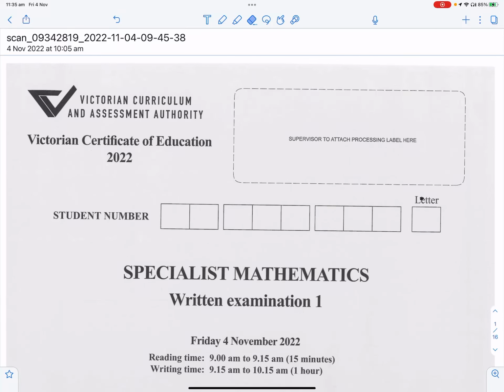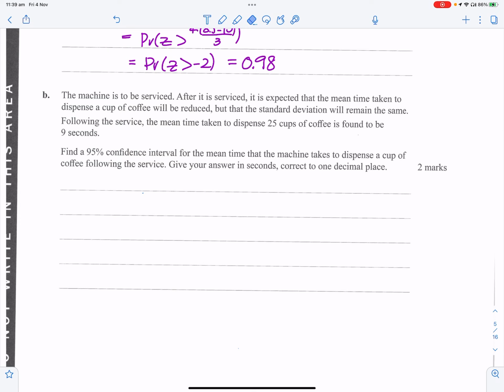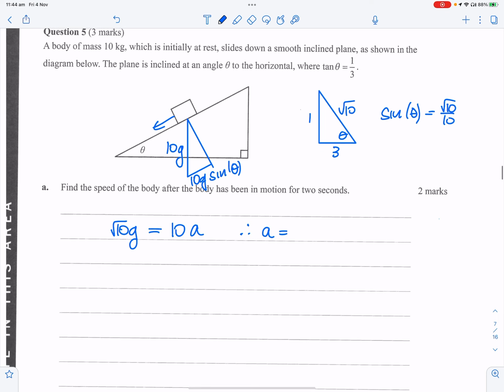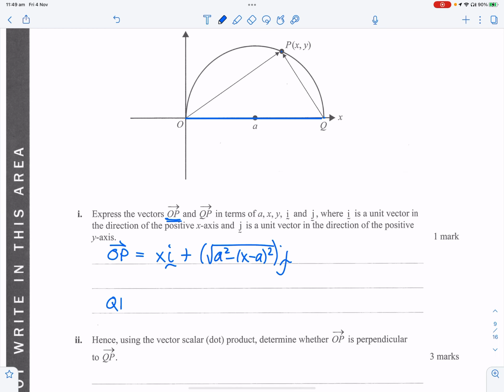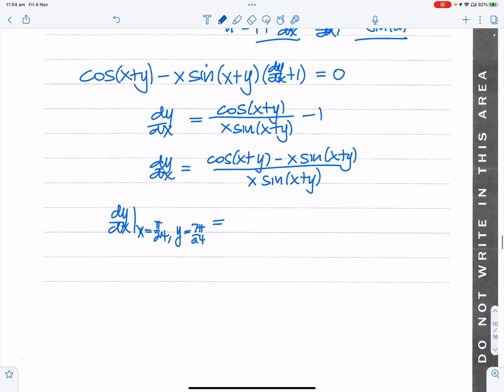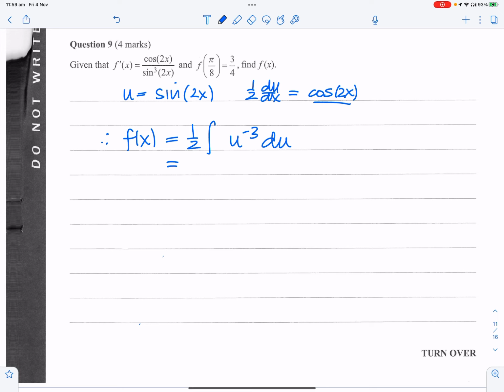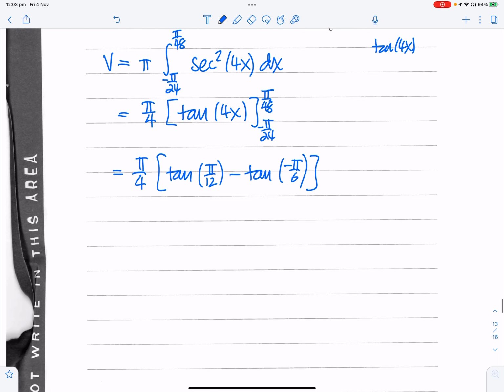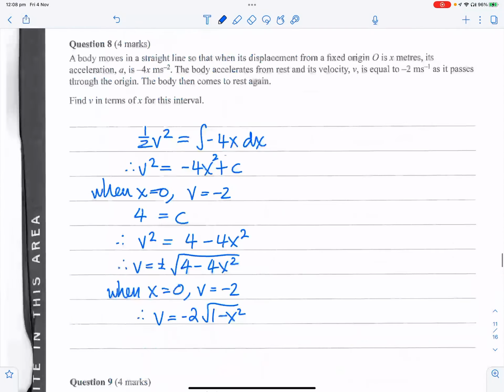VCAA 2022 Specialist Maths Exam 1 - Suggested Solutions by Worms Maths Academy